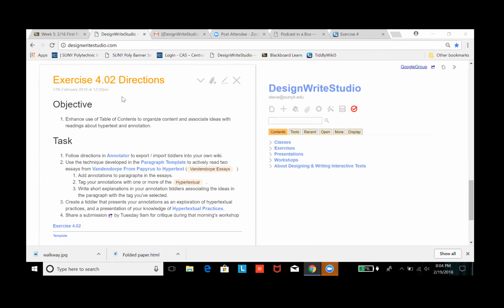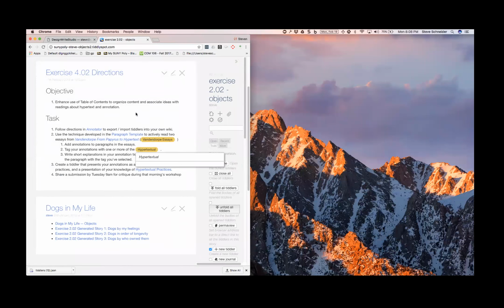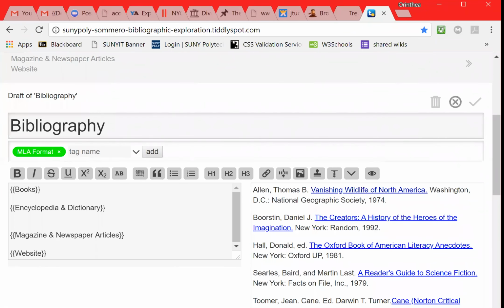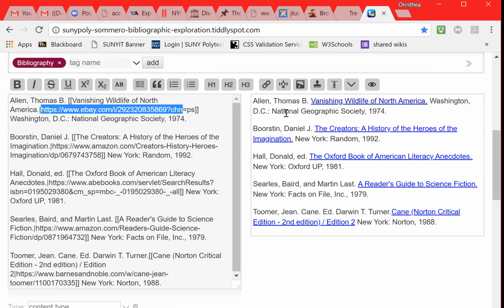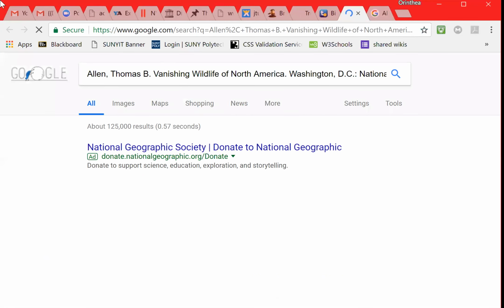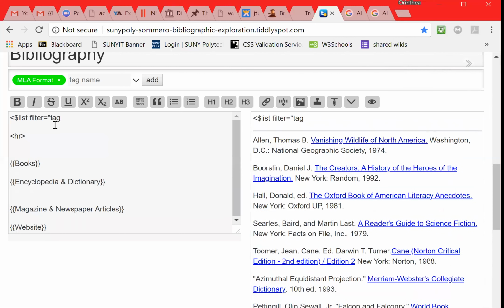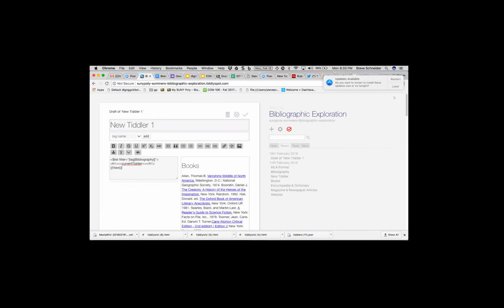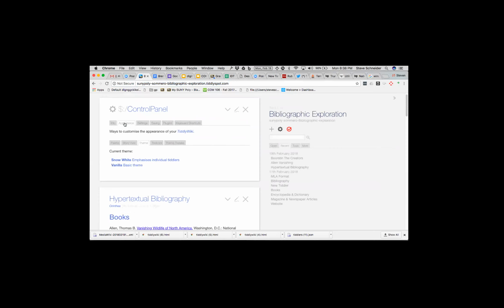(02-19-2018) Monday Workshop Part 1